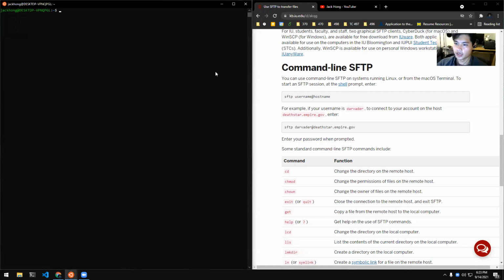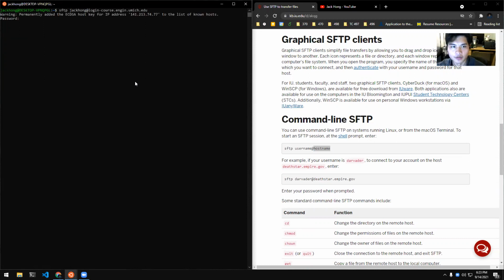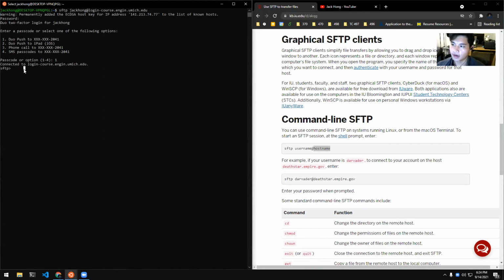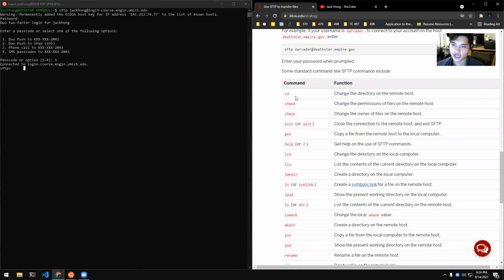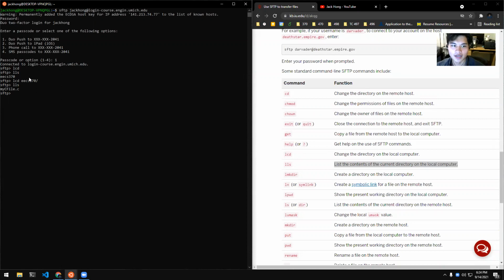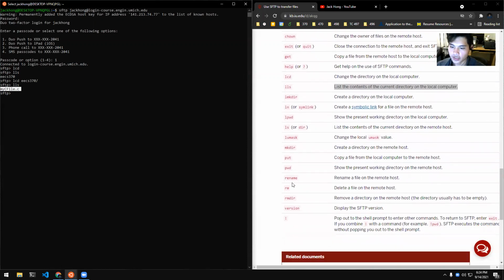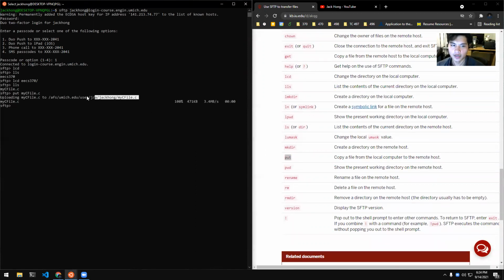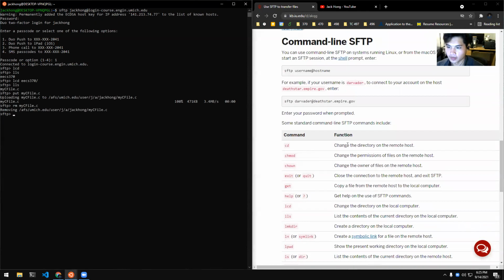sftp eecs 370